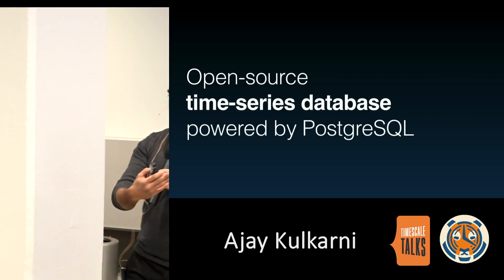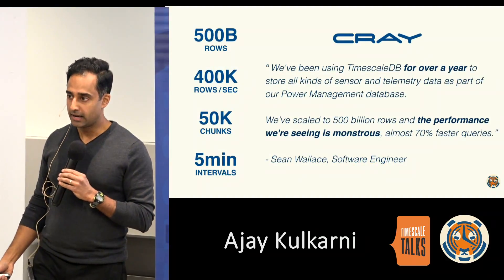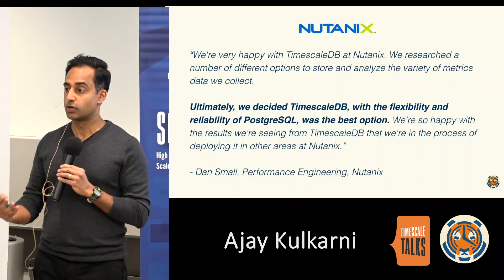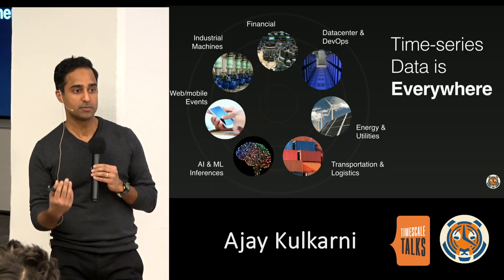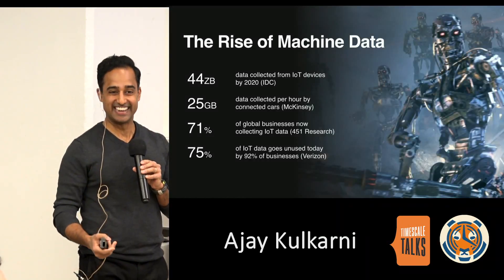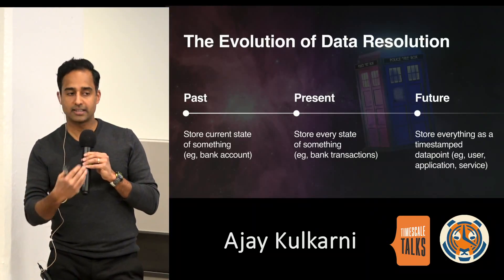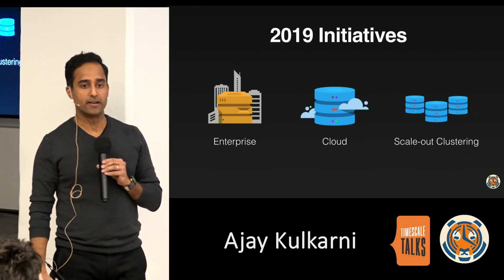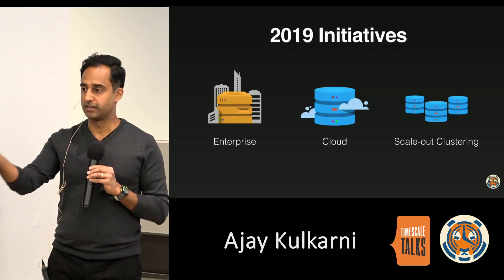The State of TimescaleDB - Ajay Kulkarni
Timescale Talks - January 31 2019

Ajay Kulkarni, CEO and Co Founder of Timescale

ABOUT TIMESCALEDB
TimescaleDB is the first time-series database specifically designed for scale, ease of use, complex queries.